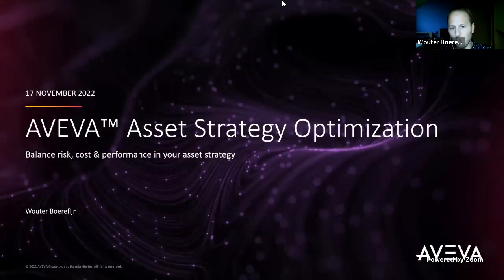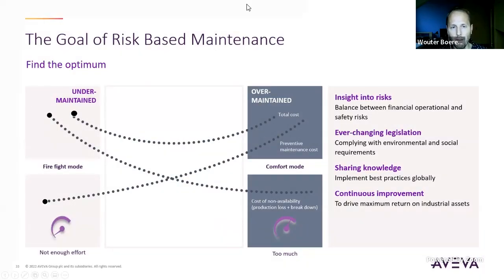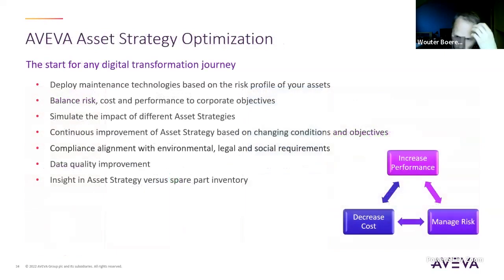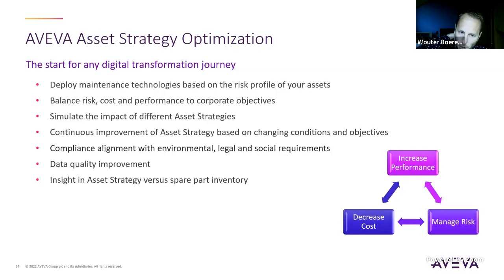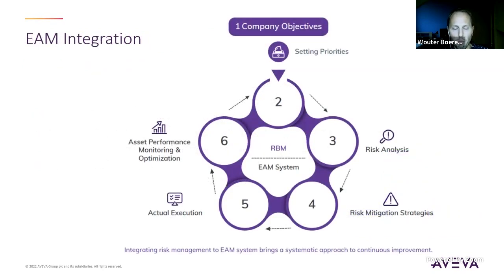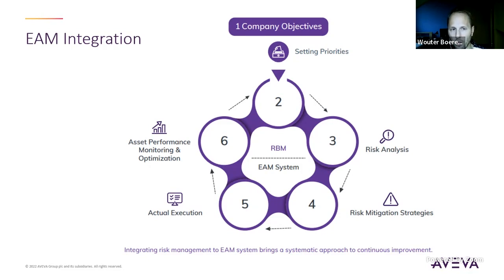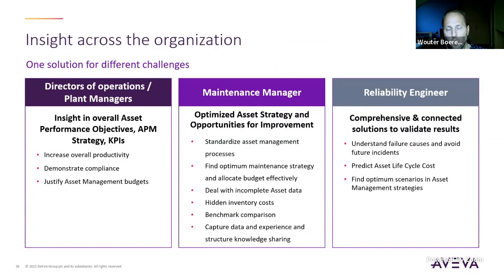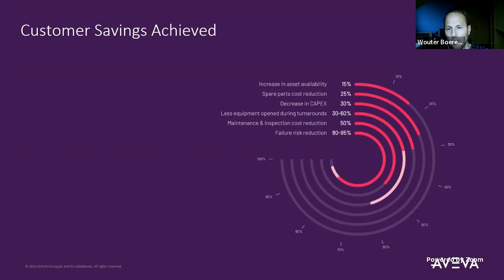Session Room 1: Balance risk, cost and performance in your asset strategy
AVEVA™ Asset Strategy Optimization, By Wouter Boerefijn – Solution Consulting Asset Performance management AVEVA EMEA.